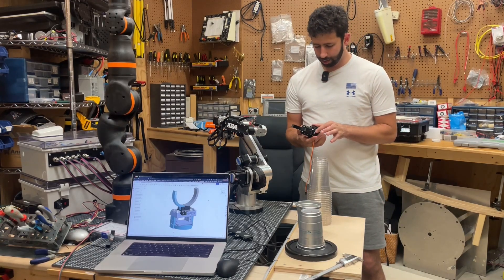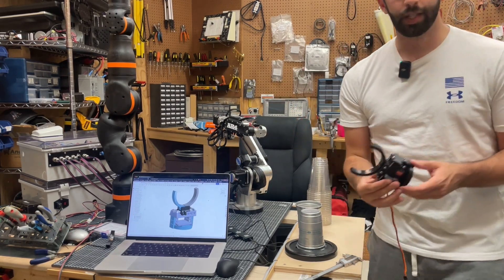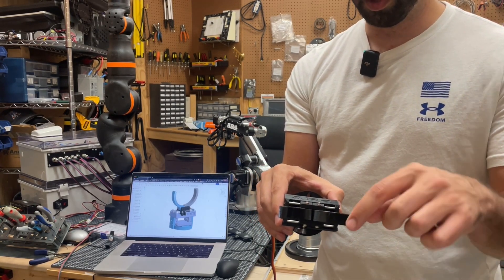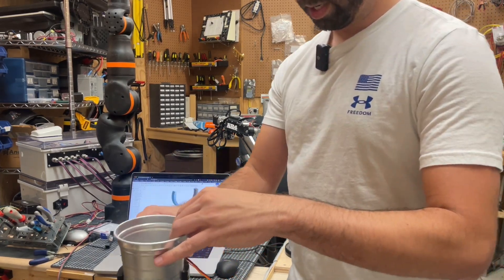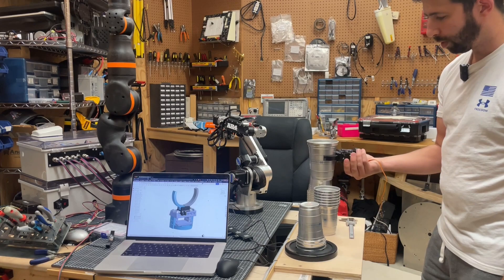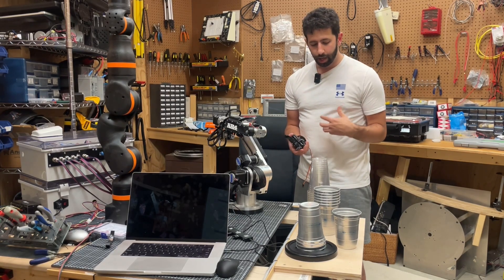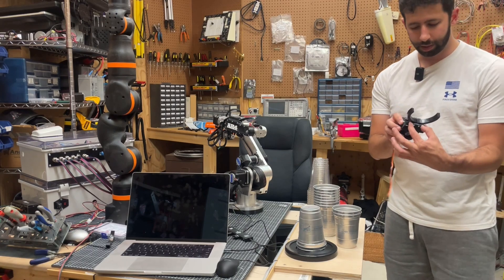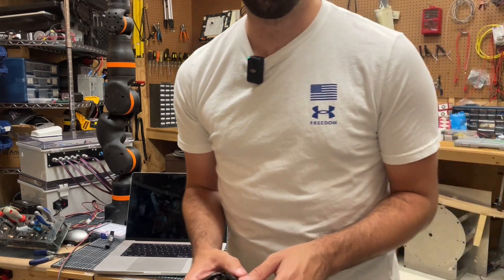AR4 & Igus Robot Gripper Update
An update on new design for the gripper. Specifically the jaws and mounting plate.